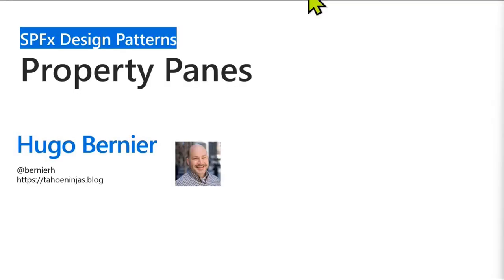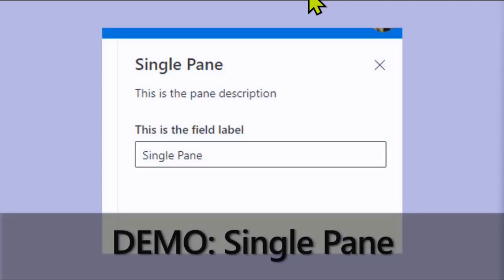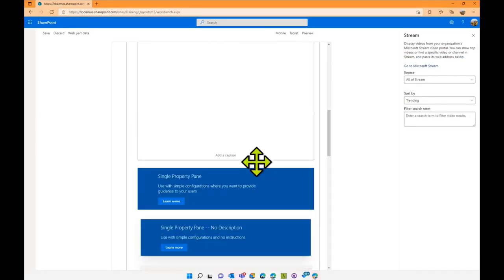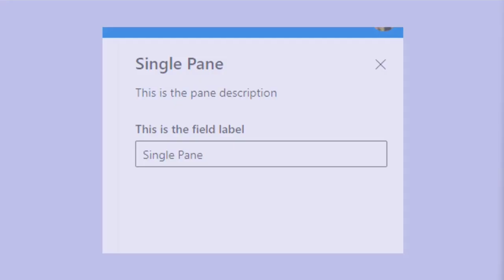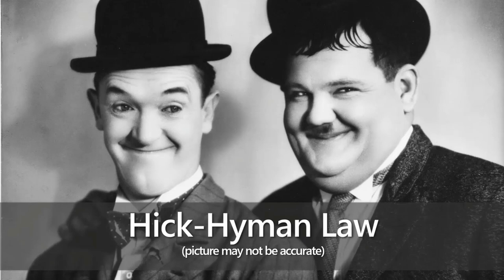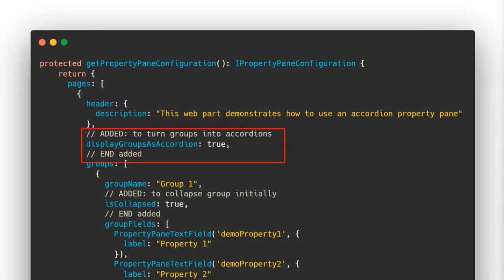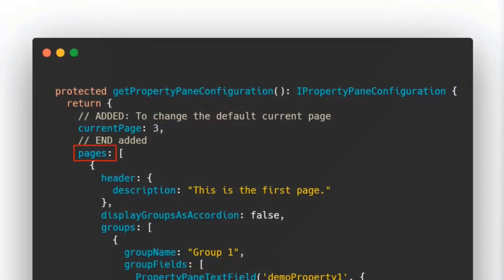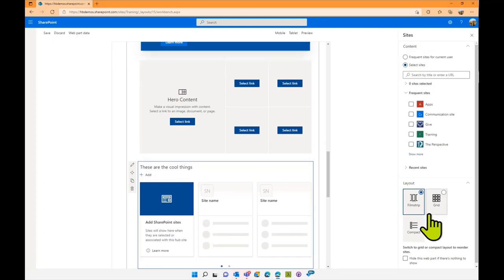SPFx Design Patterns – Property Panes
Types of property panes and code reviewed in this demo include Single, Accordion (collapsible sections), and Steps (options presented shaped by previous selectins).  Ease of use is a primary design criterion.  When to use/not use a property panes is predicated on directness.   See property pane samples in the SPFx samples repository.  This PnP Community demo is taken from the SharePoint Framework and JavaScript Special Interest Group (SIG) – Bi-weekly sync call recorded on October 21, 2021.

Demo Presenter:  Hugo Bernier (Microsoft) | @bernierh